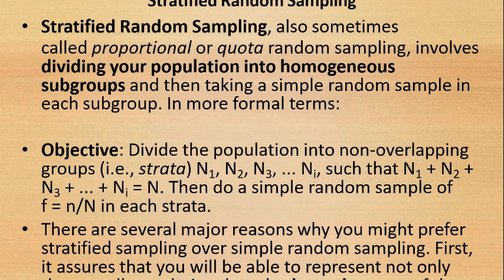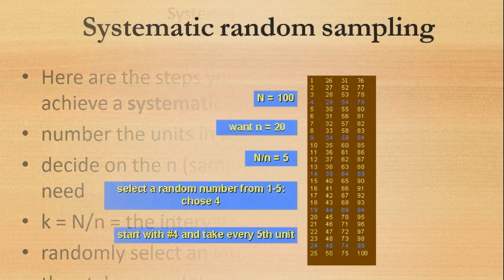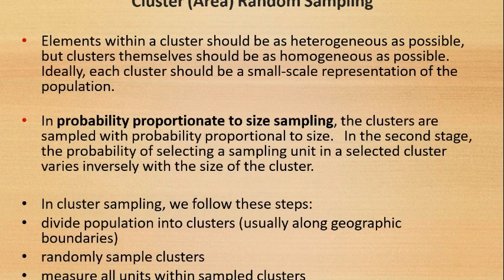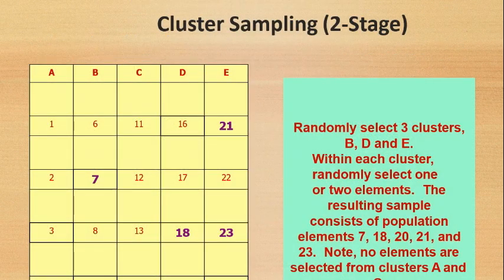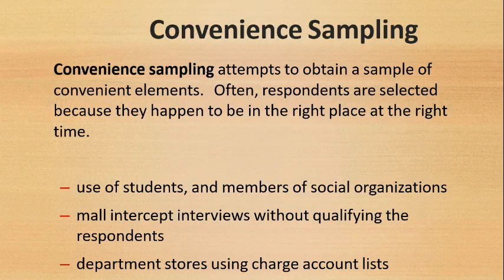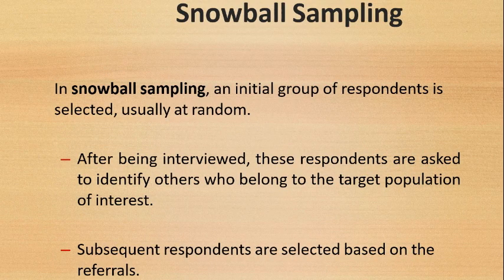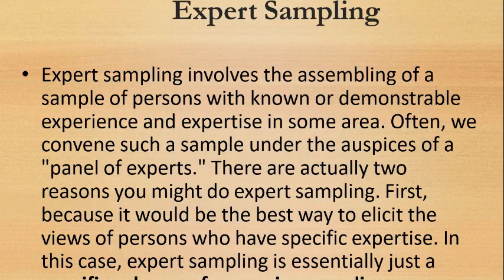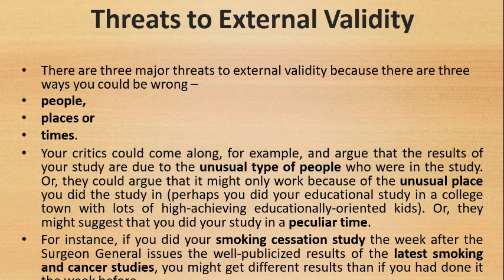THE SAMPLING DESIGN PROCESS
In this video, we break down the entire sampling design process—from defining your target population to understanding probability and non-probability sampling methods. You’ll also learn about sampling distributions, the 68–95–99 rule, and how to improve response rates in surveys.

Whether you’re a student, researcher, or data professional, this guide will help you understand:
✅ Target population: elements, units, extent, and time
✅ Sampling basics (responses, subsamples, errors)
✅ Sampling distributions & the role of standard error
✅ Probability vs Non-Probability sampling
✅ Simple random, stratified, systematic, and cluster sampling
✅ Convenience, judgmental, quota, snowball, and expert sampling
✅ Threats to external validity & how to minimize them
✅ How to improve response rates

By the end, you’ll have a clear roadmap of sampling techniques and their strengths, weaknesses, and applications—perfect for both academic research and applied projects.